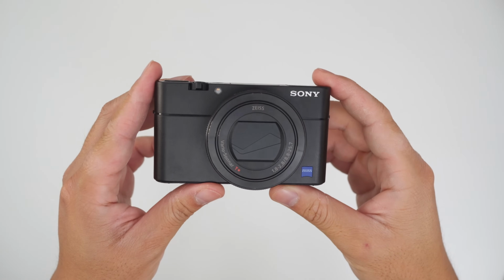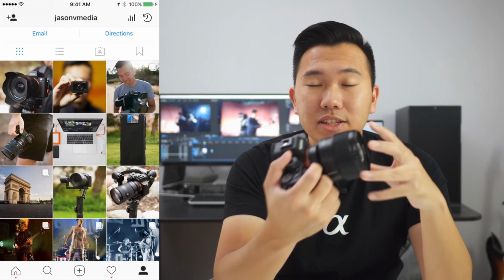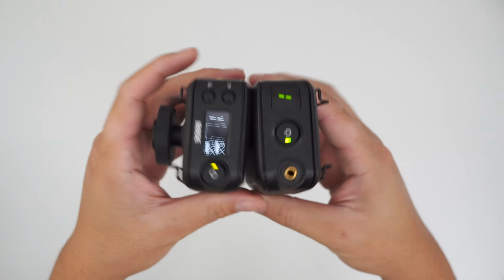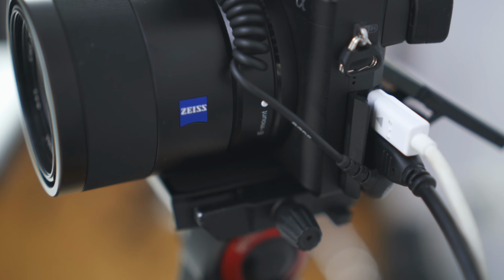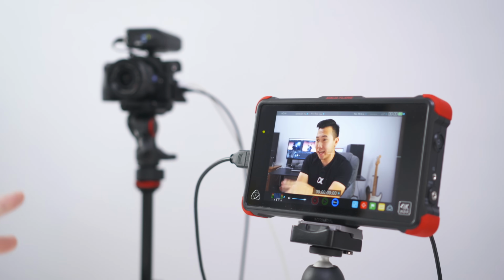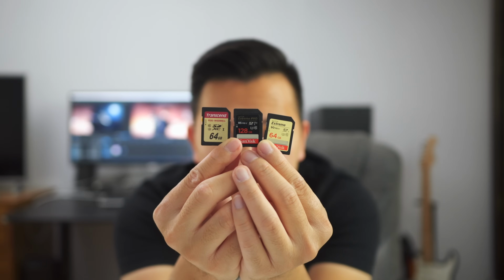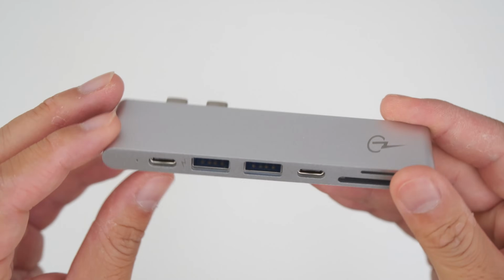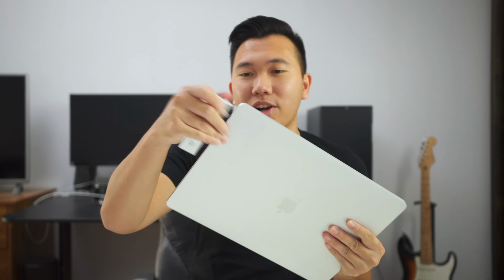My YouTube Gear & Vlogging Setup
The Gear I've been using to make YouTube videos for the last 3 months!
YOUTUBE VIDEO GEAR KIT
BEST HYBRID CAMERA (Amazon)
BEST PHOTO CAMERA (Amazon)
BEST SONY APS-C LENSES

📸  How I Shot This Video (Links to Amazon)